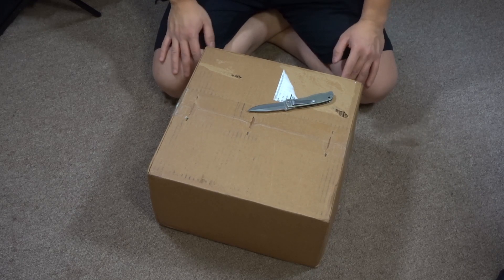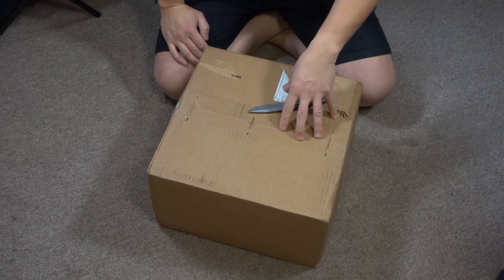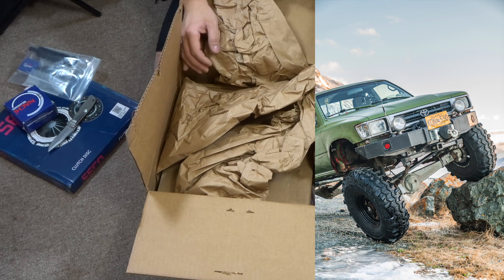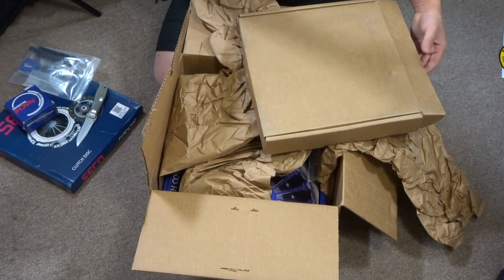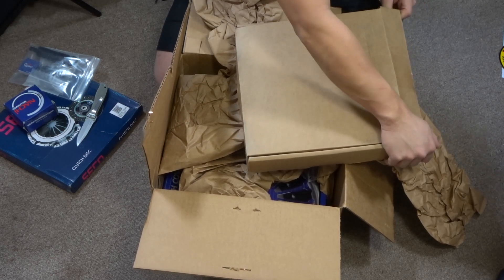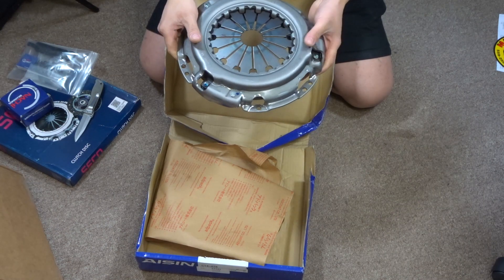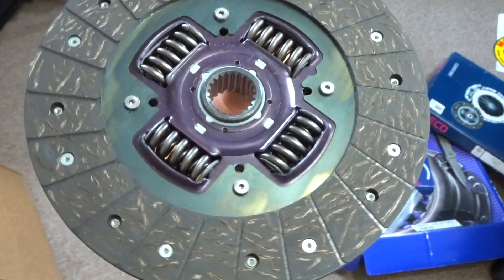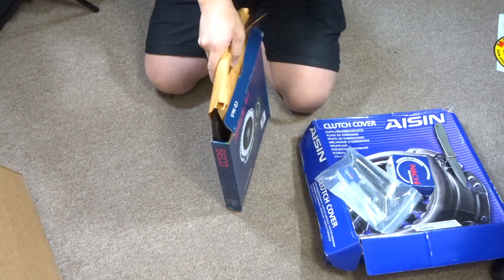MARLIN CRAWLER 1,200LB CLUTCH KIT | UN-BOXING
Un-boxing the new Marlin Crawler 1,200lb clutch kit along with a new flywheel !

NuttyNu Media